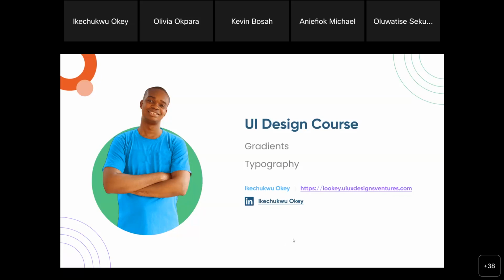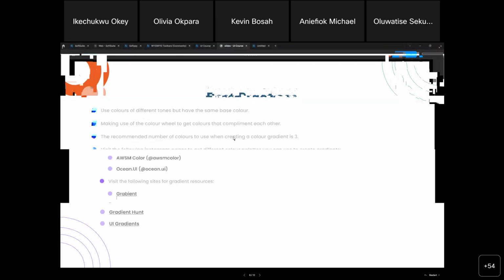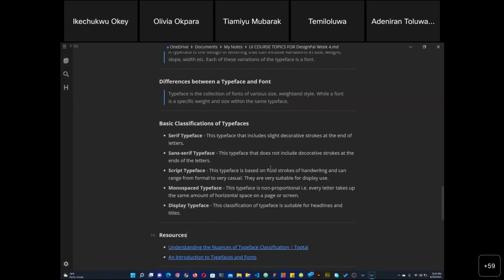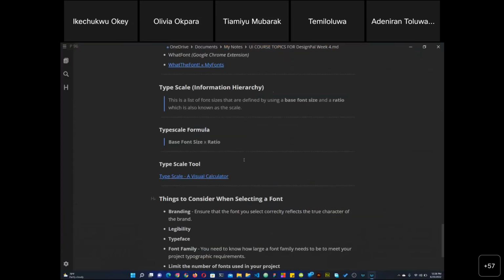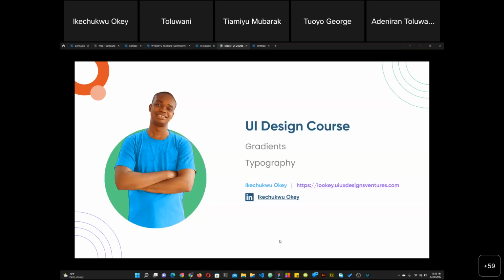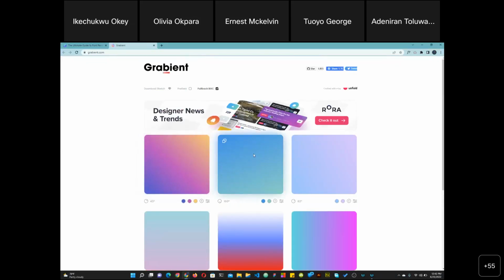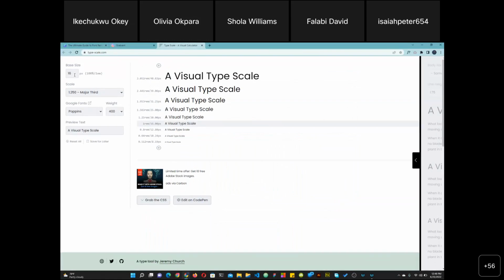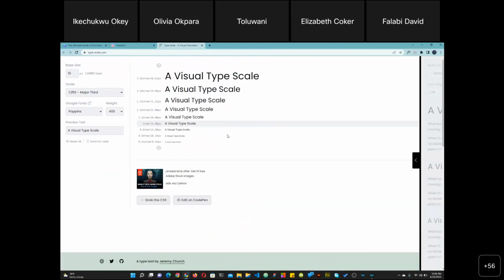User Interface Design Class: Cohort 2 - Week 4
The class was about gradient styles, gradient best practices, typography, and type scale. The students learned how to pair fonts and how to choose typefaces for a design project.